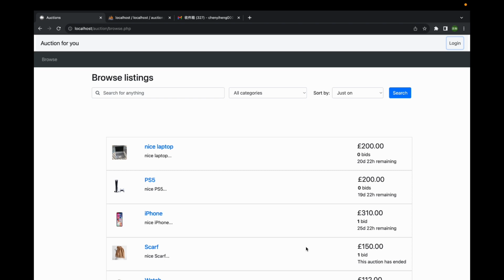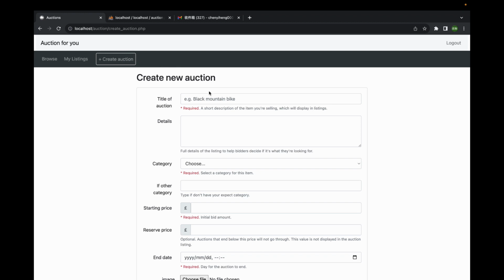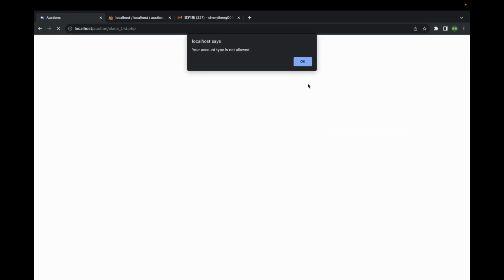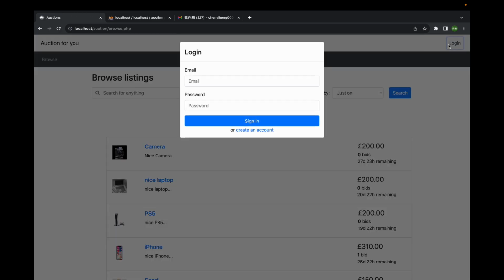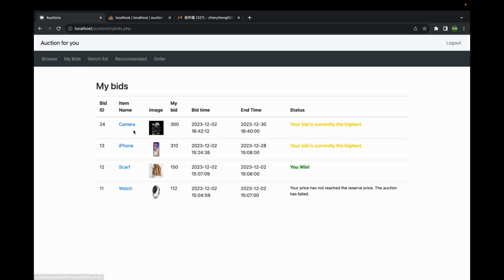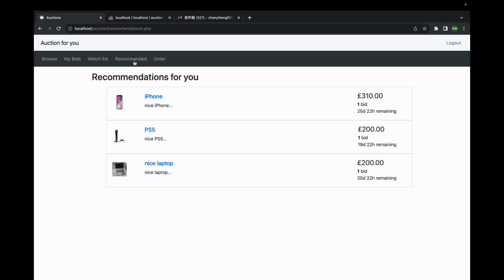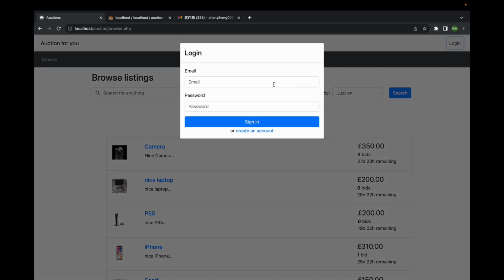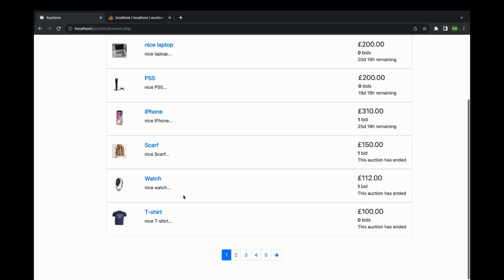Website video for Group 24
Timecodes:
0:00 - Intro
0:14 - Create accounts
0:50 - Seller account
1:03 - Create auctions
2:15 - My listings
3:20 - Buyer account
3:30 - Searching
3:53 - Bidding
4:27 - My bids
5:07 - Watchlist
5:14 - Recommendation
5:34 - Order
5:44 - Bidding with others
6:37 - Email notification
6:54 - If not login